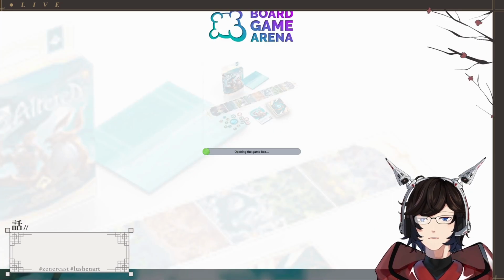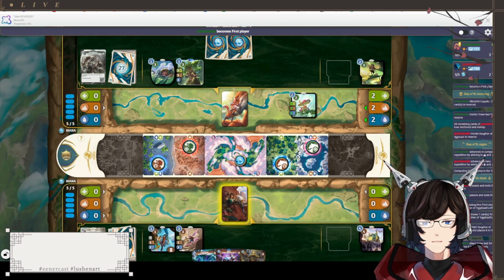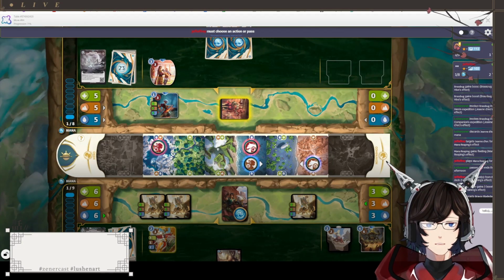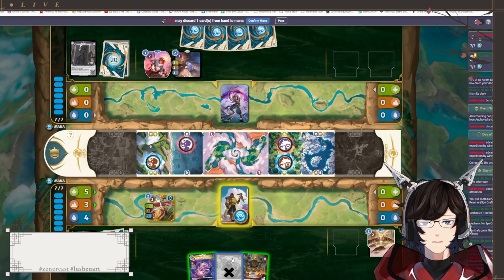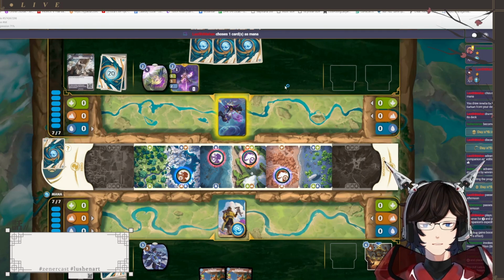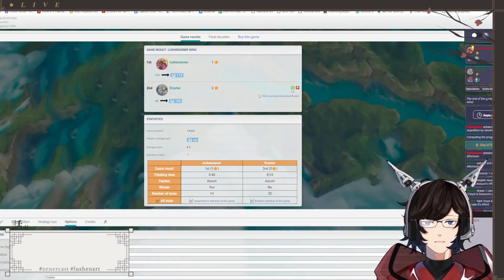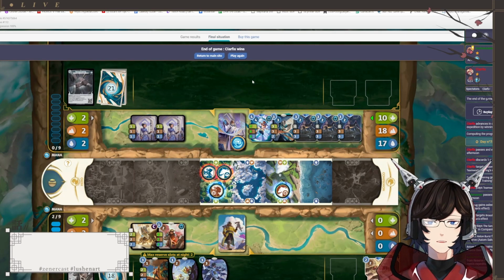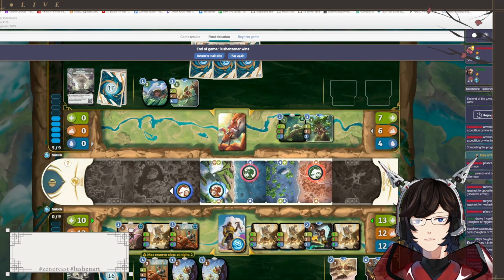AlteredTCG - Hitting Gold on Homebrew Subhash - 10-11-2024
Homewbrew a Subhash list, doing pretty well with it so far.